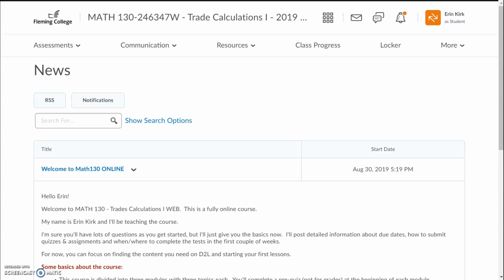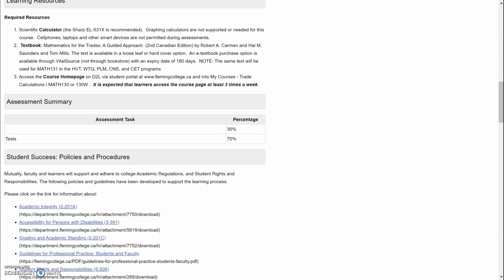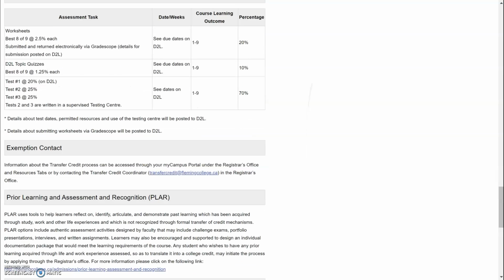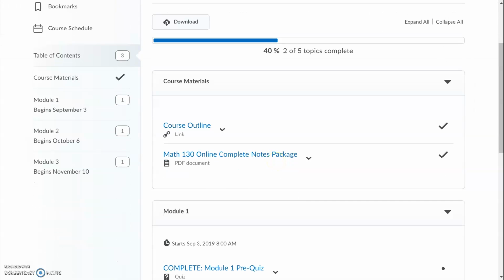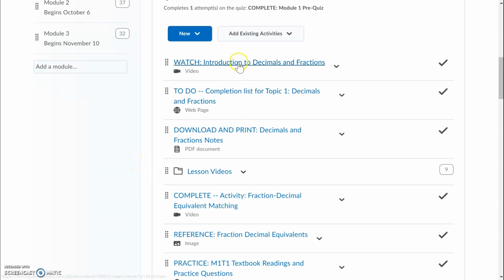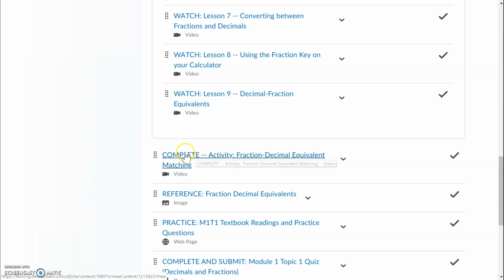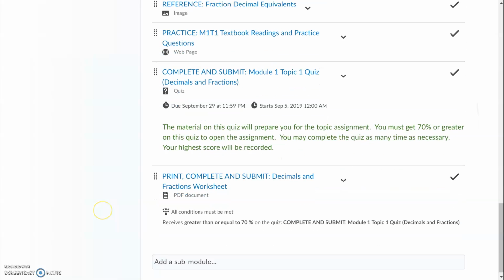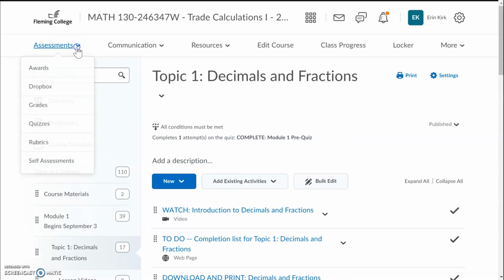Welcome to Math130 Online